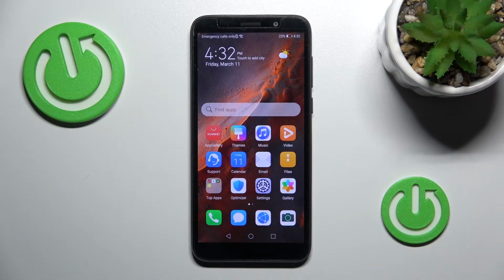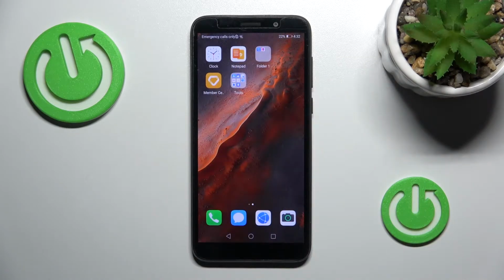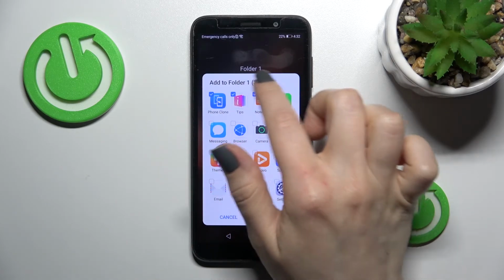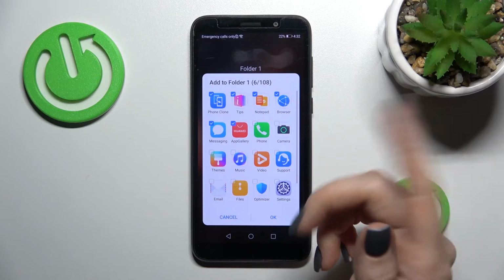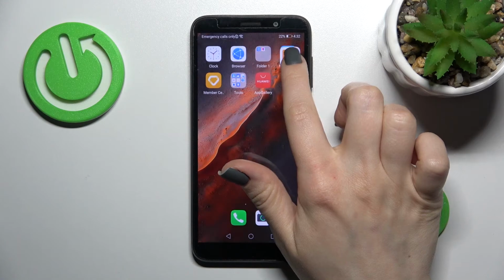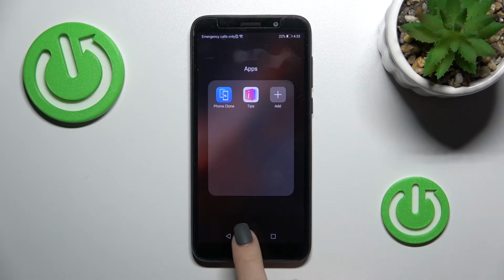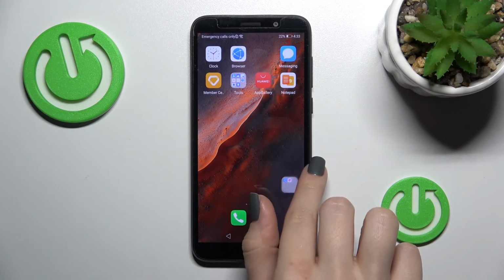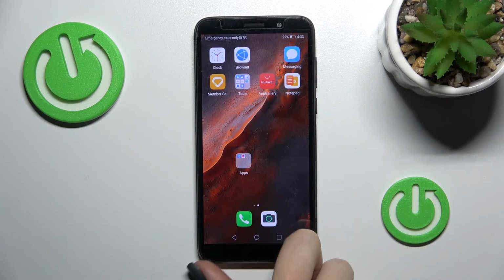How to Create Home Screen Folders in HUAWEI Y5p – Create Folder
If you’re wondering how to tidy up home screen in your HUAWEI Y5p, then here we are coming with help! In this tutorial we would like to share with you how easily you can find proper option which will allow you to group apps to particular folders. Thanks to this you’ll be able to organize them and make them more user friendly. So let’s follow all shown steps and successfully create home screen folders.

How to create folder in HUAWEI Y5p? How to clean home screen in HUAWEI Y5p? How to group apps in HUAWEI Y5p? How to organize home screen in HUAWEI Y5p? How to find apps settings in HUAWEI Y5p? How to put apps in folder in HUAWEI Y5p? How to categorize apps in HUAWEI Y5p?